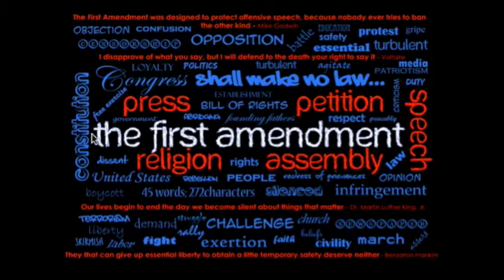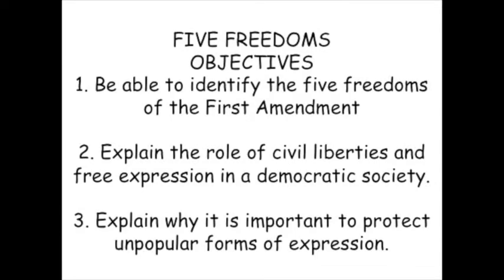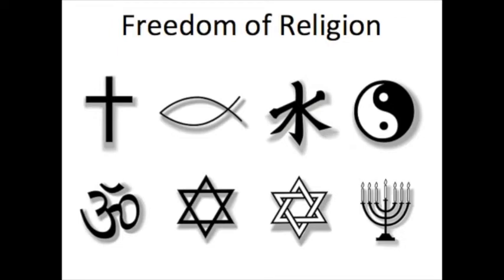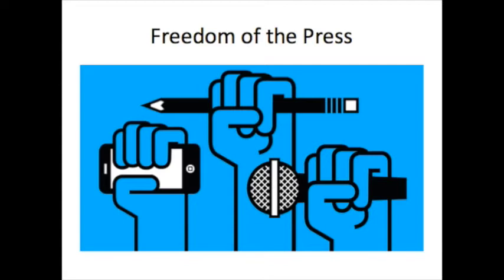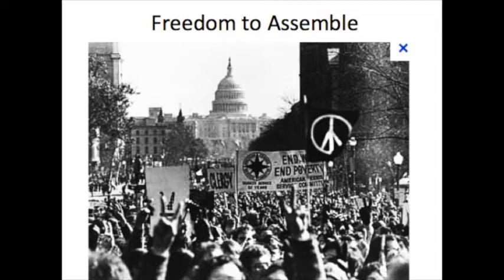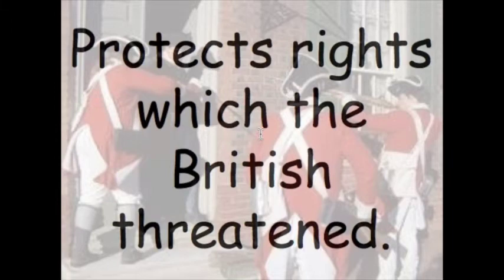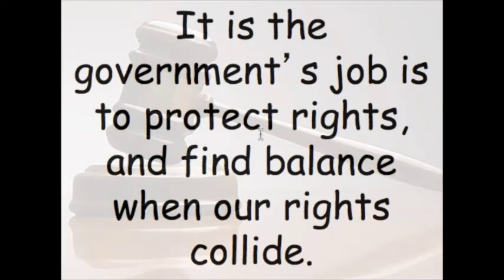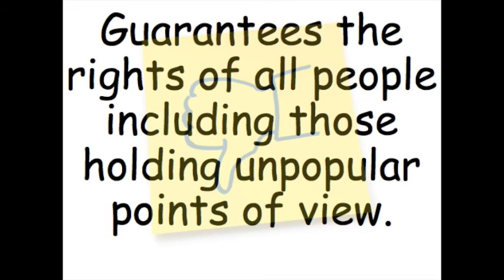Flip Video 1st Amendment SD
Video One for the Flipped First Amendment Unit